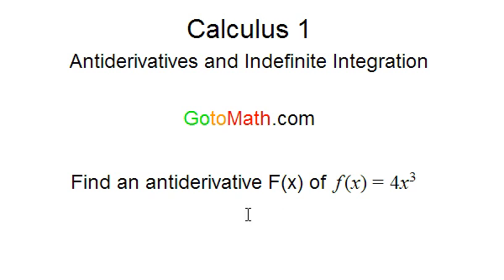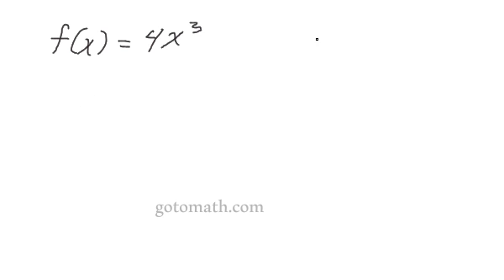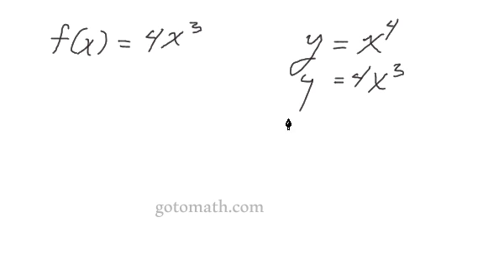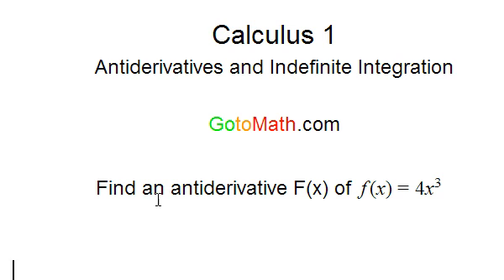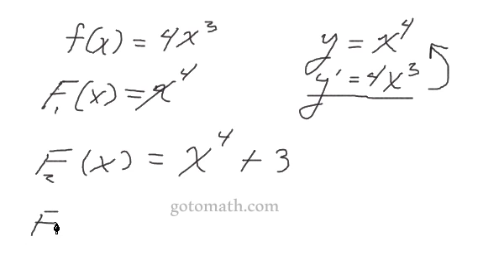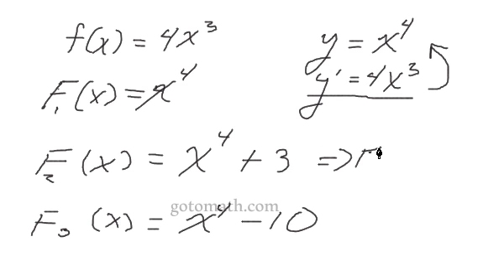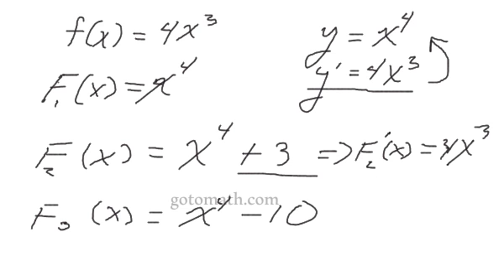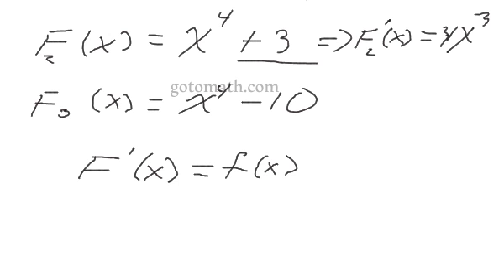Calculus 1 Antiderivatives and Indefinite Integration Introduction